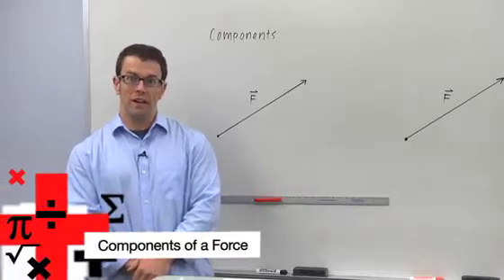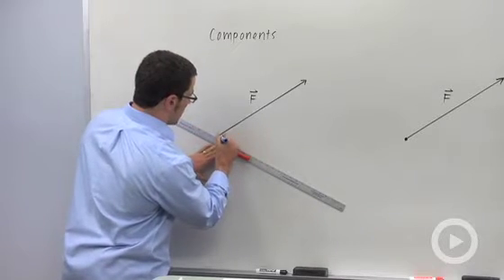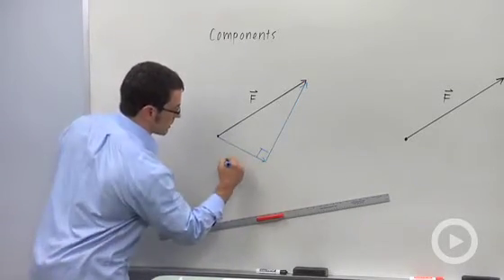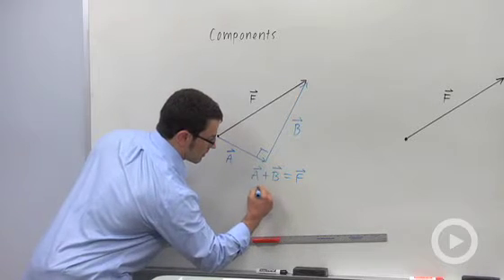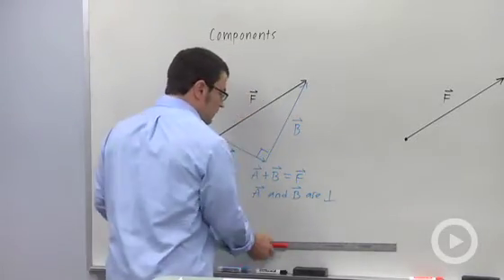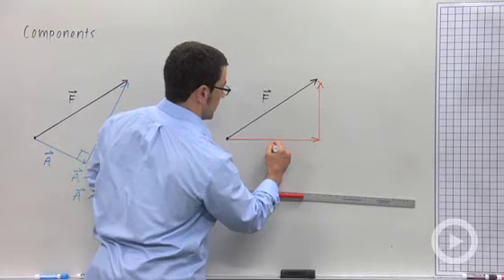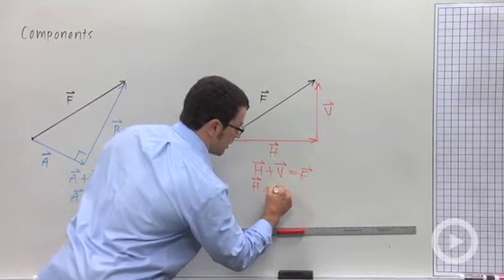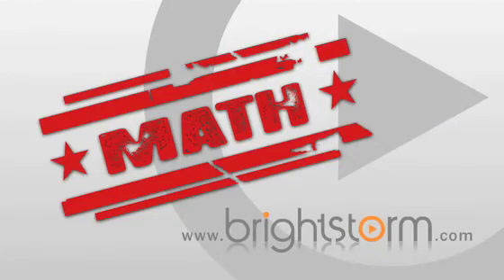Components of a Force